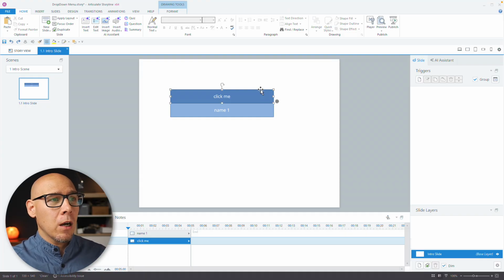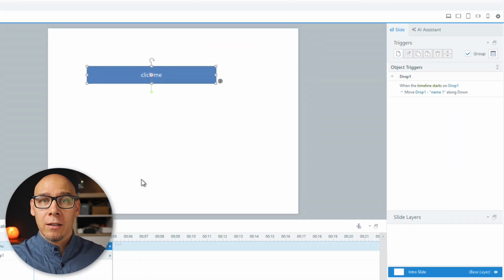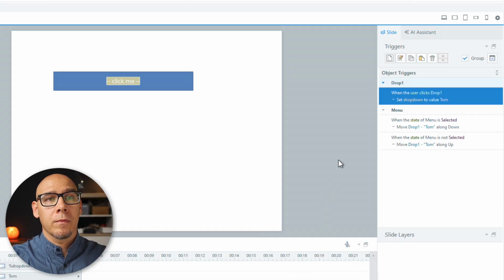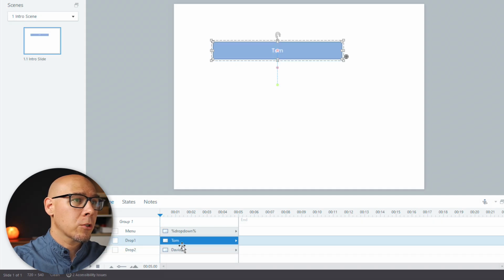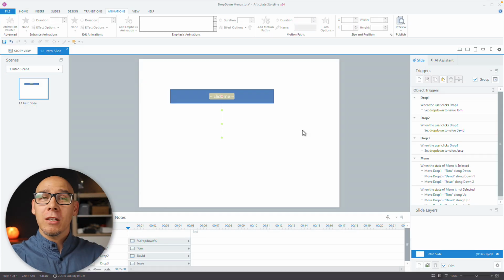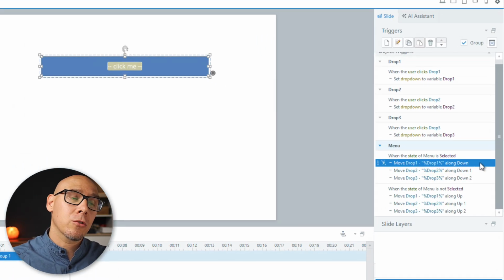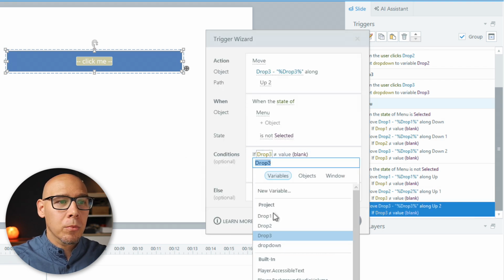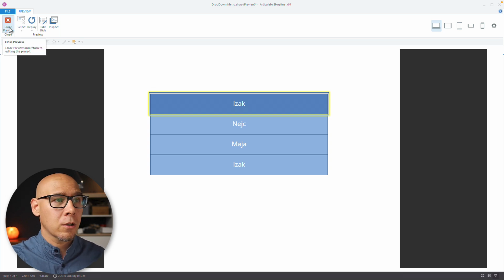The best and most versatile DropDown Menu in Articulate Storyline